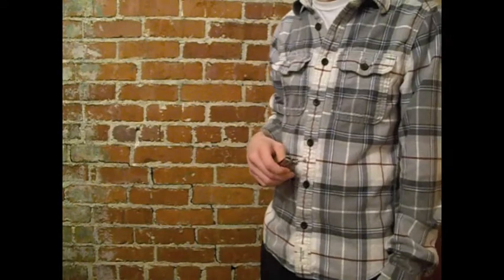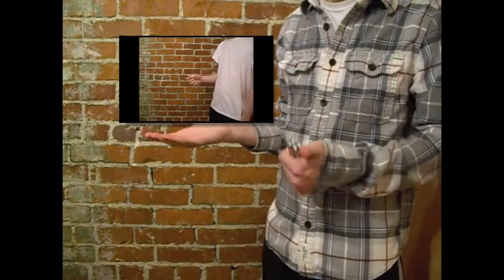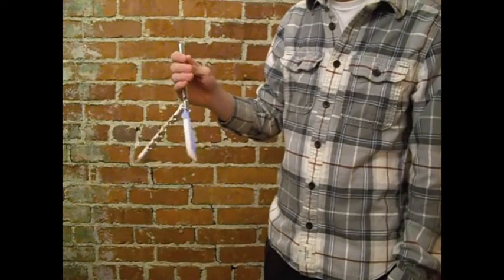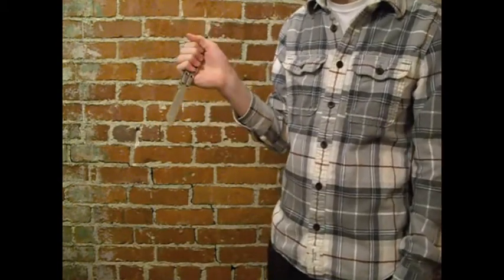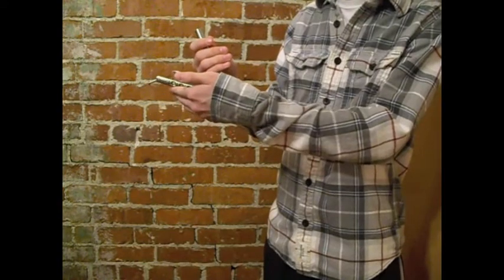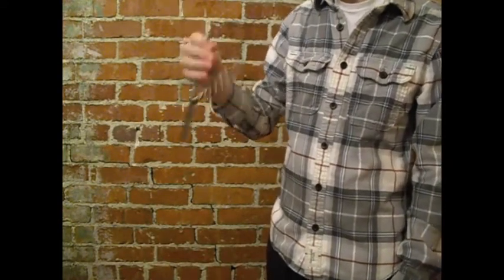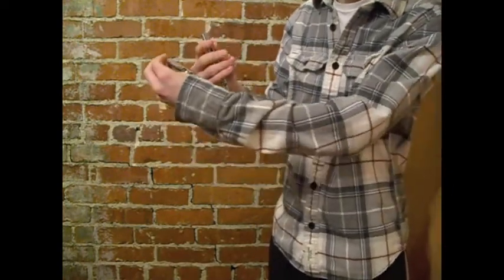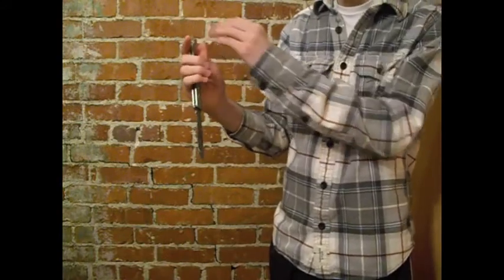"Backhand Screwdriver" (Beginner Bali-Song Tutorial)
Hey guys, I hope you enjoyed another video. after all these beginner tricks i can think of i'll get to the better ones :)

if you liked the song it's by another youtube group called BrownieTimePictures

check it out XD